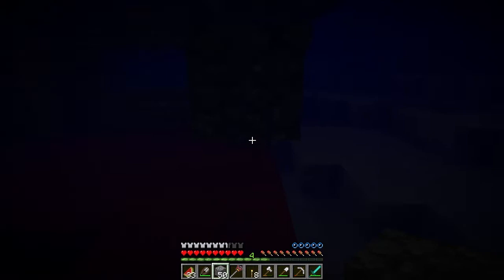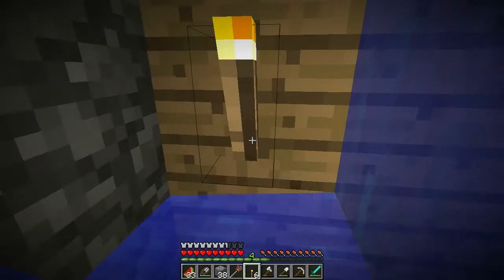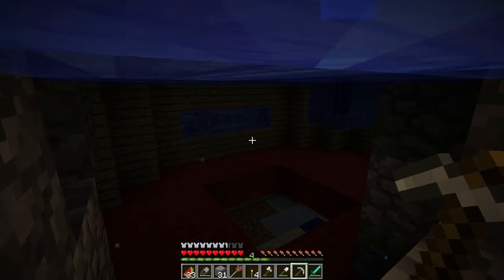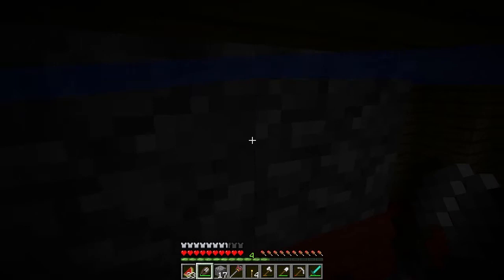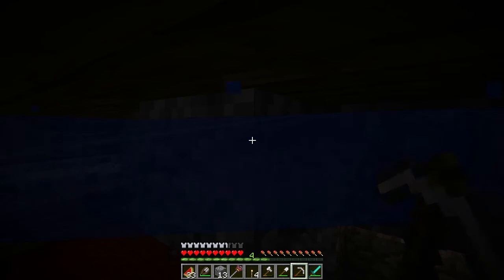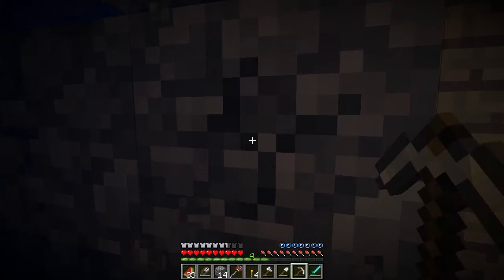Let's Play Fossils/Archaeology - Day 22 - Scuba Diving